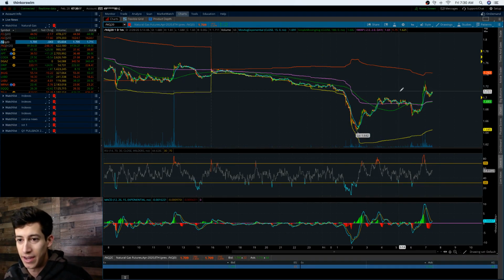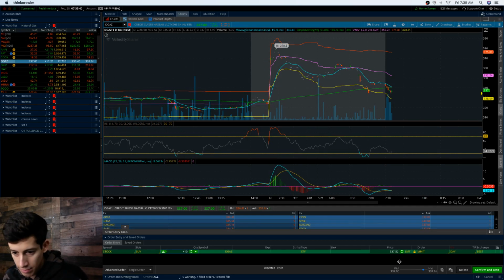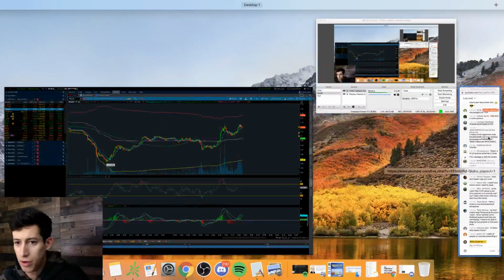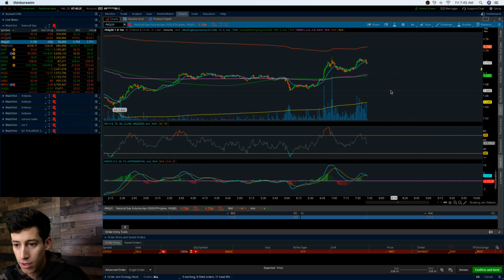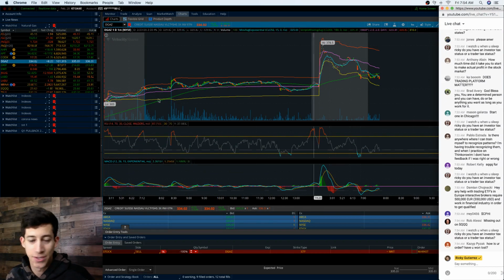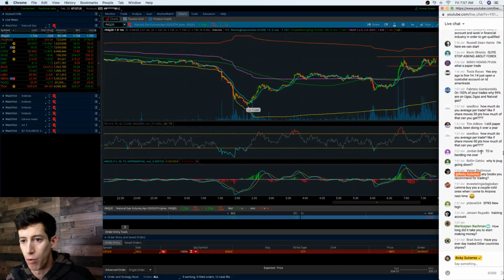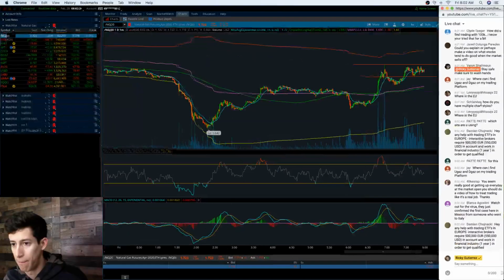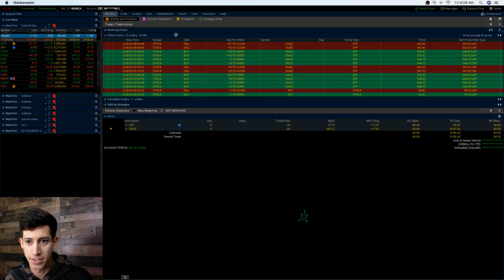✅FEBRUARY FREE LIVE TRADING | RICKY GUTIERREZ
Let's go live for our February Free Live Trading! We host a free live stream once a month and I hope you enjoy what our Learn Plan Profit Members Experience!

2. 📈A-Z Beginner Day Trading Course